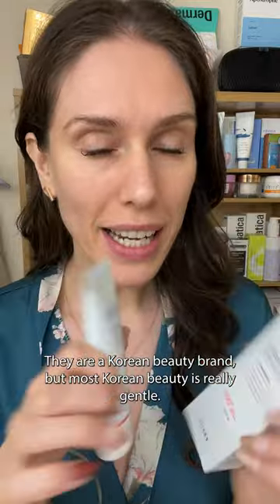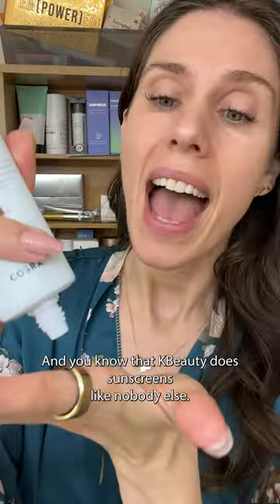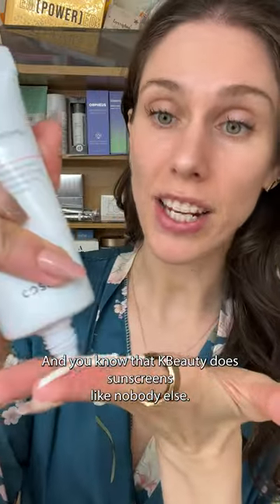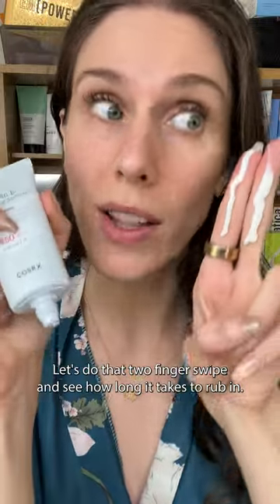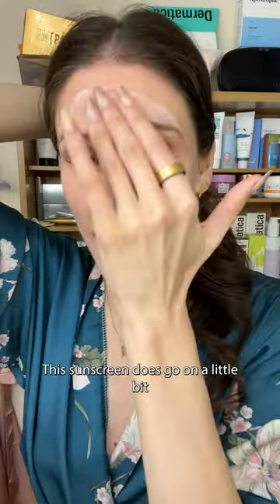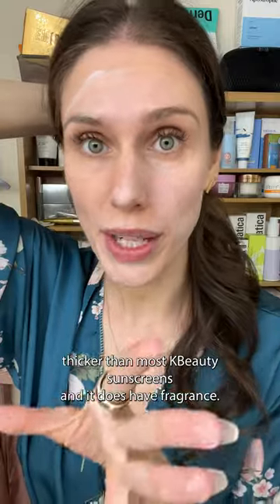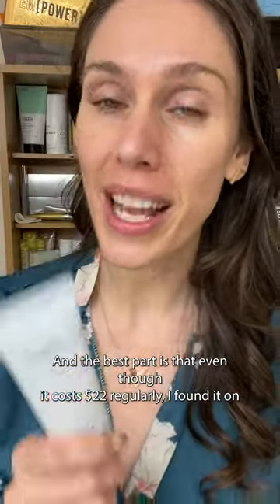COSRX Vitamin E Vitalizing Sunscreen Tocopherol SPF 50 - 60 second Korean Sunscreen Review